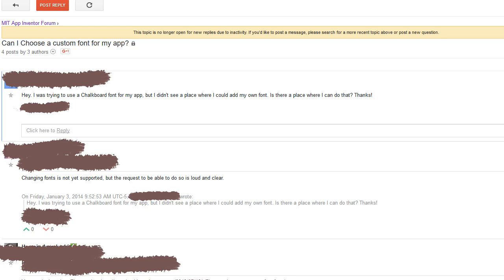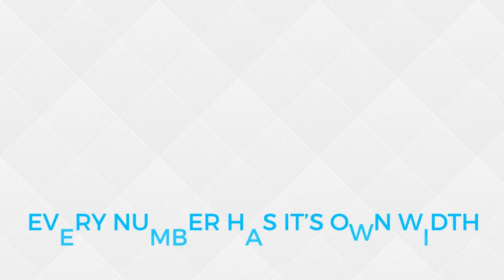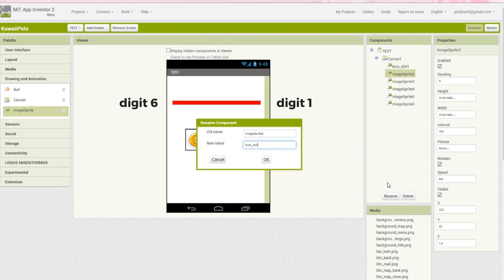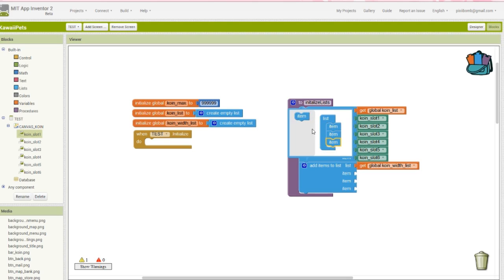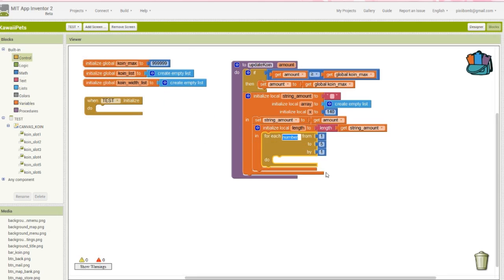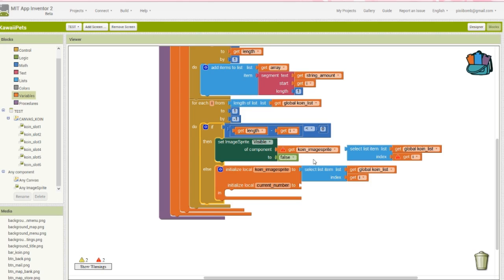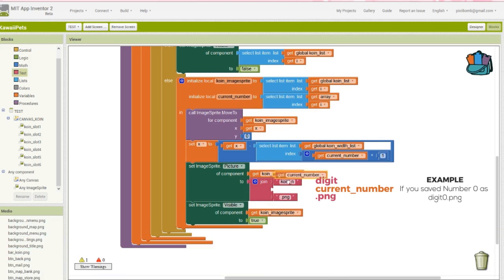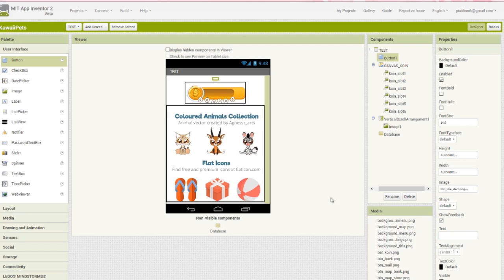App Inventor: Use a Custom Font in Number Series, Buttons, Images or Text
Learn how to create a custom font for simple use, such as buttons, images, text or a sequence of numbers. Note: At the time of making this video, App Inventor did not allow custom fonts. This process is much easier in the other Ai2 distributions (AppyBuilder, Kodular, Thunkable), where you simply import a font as a media resource (the same way you would add an image).

[DIFFICULTY]
Newbie Friendly: No
Beginner Friendly: Yes
Software Knowledge: Photoshop (or similar software)

[VIDEO CHAPTERS]
Introduction 00:00
Disclaimer 00:11
Discussion - Custom Fonts 00:40
Discussion - Font Width 2:13
Design View 3:08
Block Editor - Initialize Data 4:05
Block Editor - Update Data 6:01
Wrap Up 11:11
Goodbye 11:53